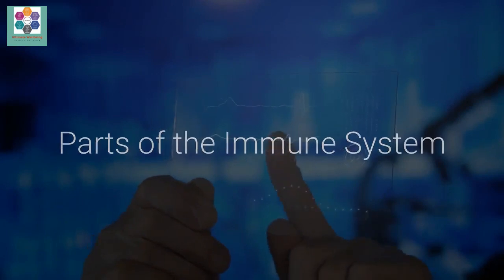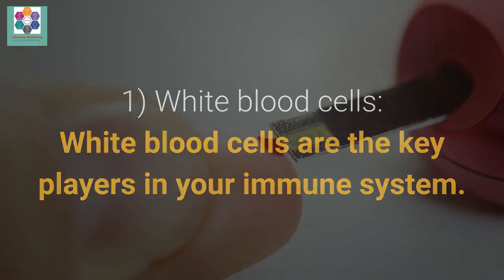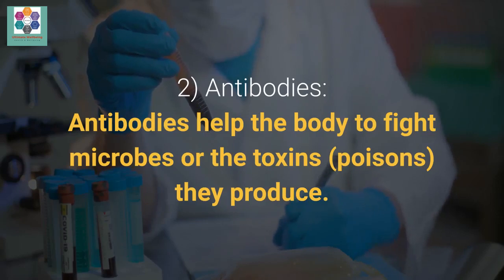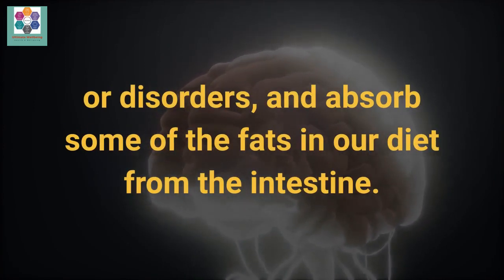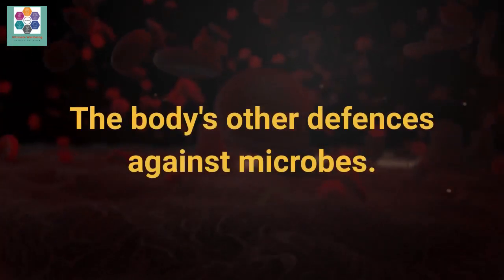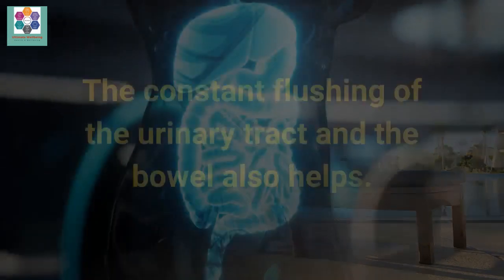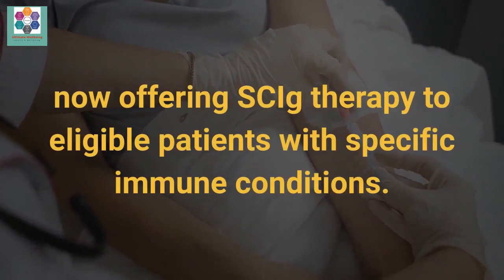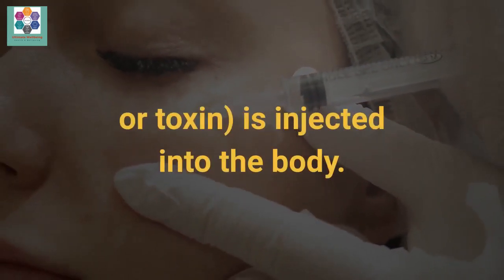Immune System - Meaning, Components, & Implications (Immnunity, Immunology, & Immune Response)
This video discusses the immune system; its meaning, components, and implications. It will help you understand the meaning of the immune system; the immune system and microbial infection; parts of the immune system; fever is an immune system response; common disorders of the immune system; allergic diseases; autoimmune diseases; immunoglobulin therapy; subcutaneous immunoglobulin; and immunization.

Welcome to Ultimate Wellbeing. Ultimate Wellbeing is a 'Health and Wellbeing Channel' that will help you improve your health and wellbeing. On this channel, you will see videos promoting good health and well-being that will assist you in improving your health and well-being to ensure your Ultimate well-being.

Relax, have fun as you watch the video, and become a better person for success and total well-being.

RECOMMENDED HEALTH & WELLBEING RESOURCES FOR YOU

👉 Calm Mind Healthy Body - Training Guide for Calming Your Mind, Improve Your Mindset & Feeling

All opinions expressed are our own. Always seek the advice of your physician or other qualified health providers before starting any new diet or treatment. If you have or suspect that you have a medical problem, contact the appropriate health care provider promptly. Thank you.

VIDEO TIMELINES
00:00 - Introduction
00:49 - What is an immune system?
01:13 - The immune system and microbial infection
01:52 - Parts of the immune system
05:56 - Fever is an immune system response
06:14 - Common disorders of the immune system
06:29 - Allergic diseases
06:53 - Autoimmune diseases
08:11 - Immunoglobulin therapy
08:45 - Subcutaneous immunoglobulin
09:07 - Immunization
11:39 - Conclusion